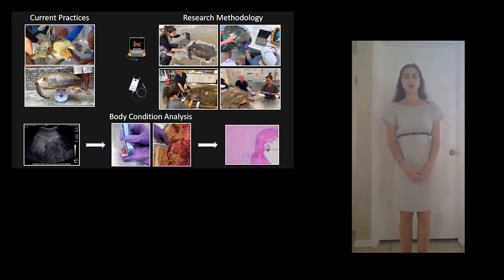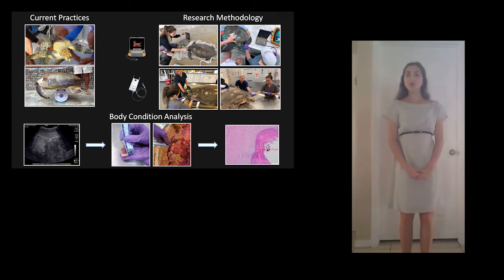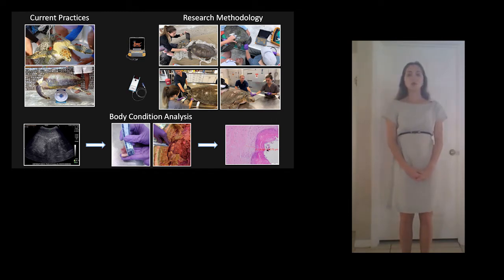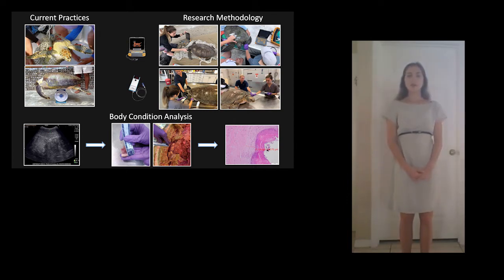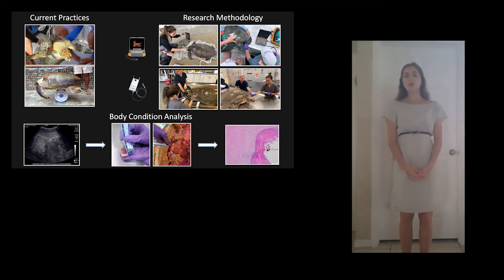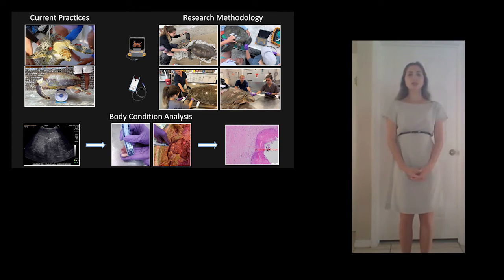FAU 3MT® Competitor: Marisa Pico (Marine Science and Oceanography)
FAU 3MT® Title:  "Validating ultrasonography of shoulder fat thickness as a non-invasive technique for estimating body condition in green (Chelonia mydas) and loggerhead (Caretta caretta) sea turtles"

Florida Atlantic University's 4th-Annual 3MT® Competition
Preliminary Round Submission